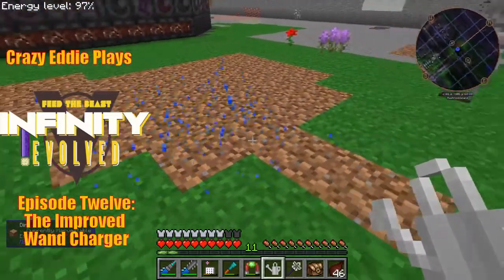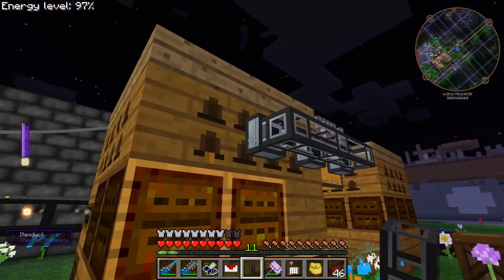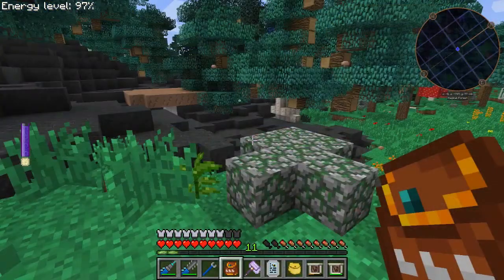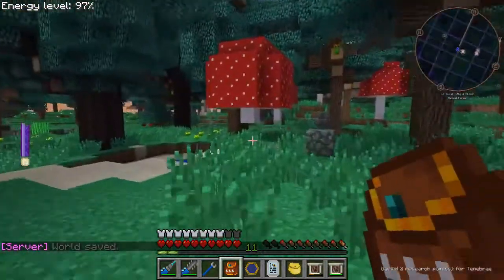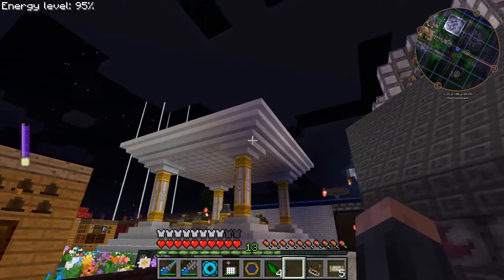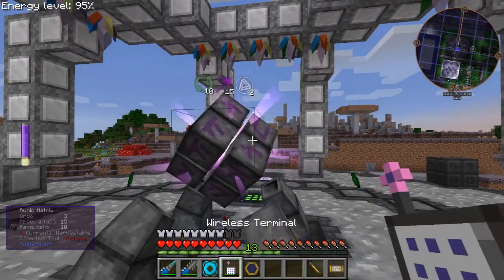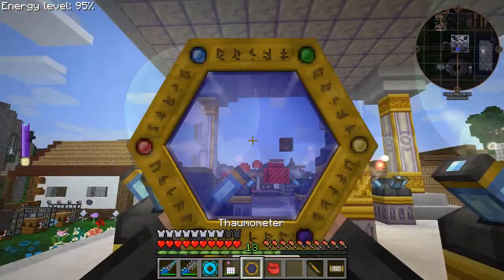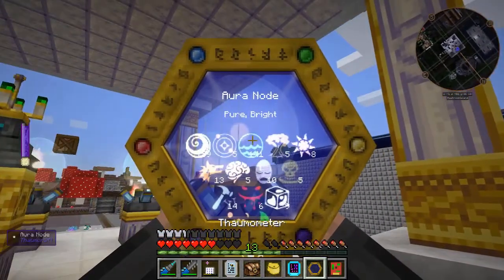FTb Infinity Evolved Ep12: The Improved Wand Charger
With the first half of the thaum lab built, the rest of it's looking pretty crappy! We're going to fix that, and start supercharging the rest of the nodes while we're at it.